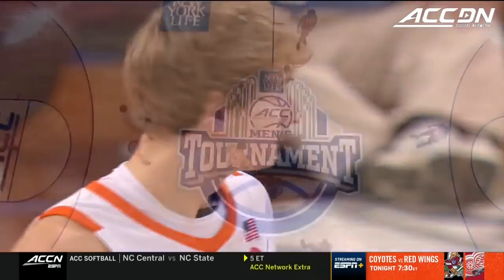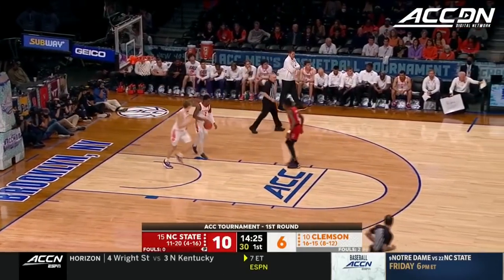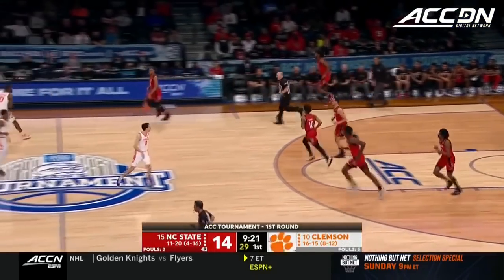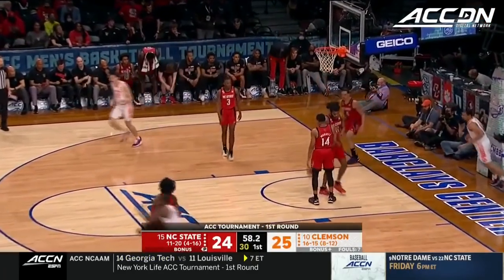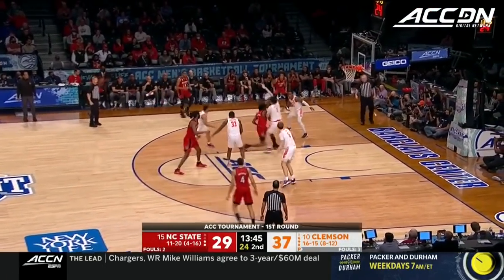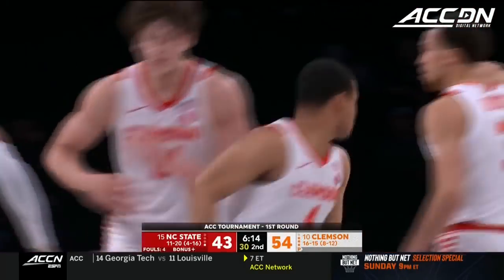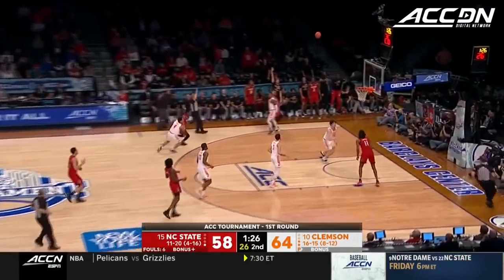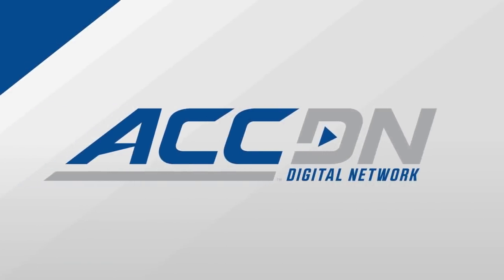NC State vs. Clemson Condensed Game | ACC Men’s Basketball (2021-22)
The Clemson Tigers defeated the NC State Wolfpack, 70-64 to advance to Day 2 in the Men’s ACC Basketball Tournament.  PJ Hall led the way for the Tigers with 18 points, 10 rebounds and 4 blocked shots.  Nick Honor added 13 point, Al-Amir Dawes scored 12 and David Collins had 10 rebounds for Clemson.  Dereon Seabron led the Wolfpack with 19 points, 12 rebounds and 6 assists.